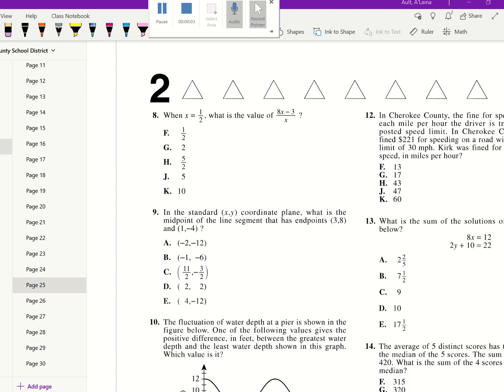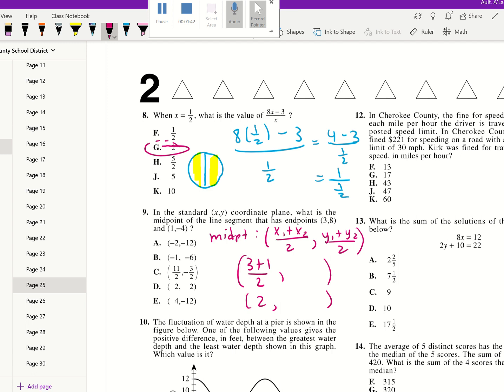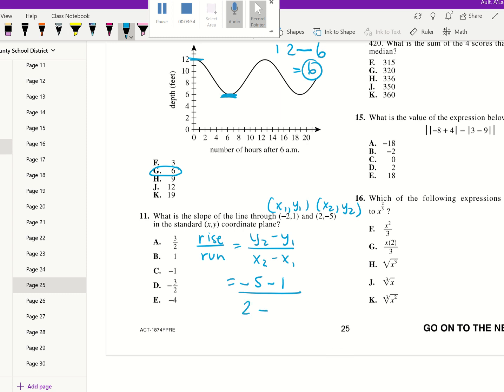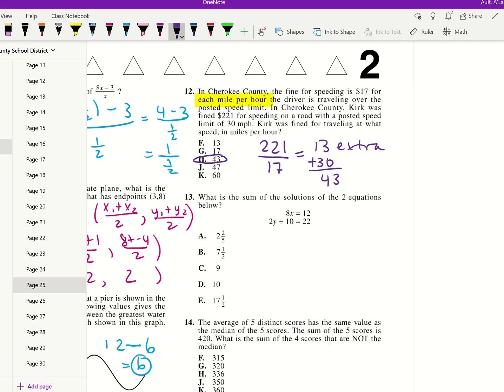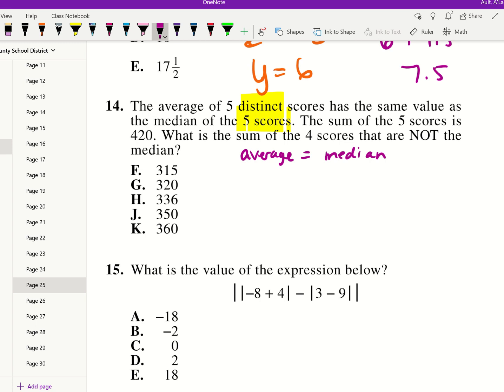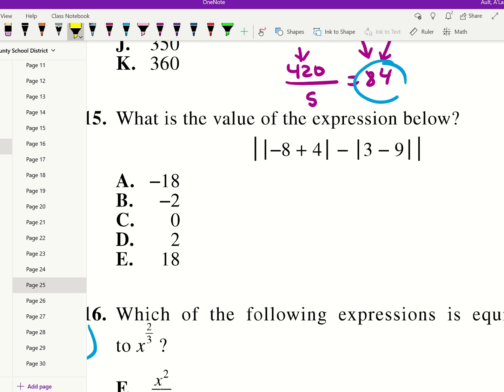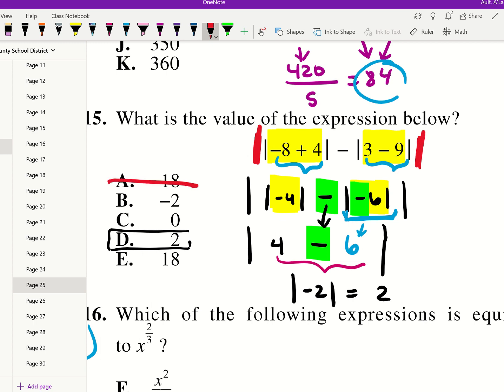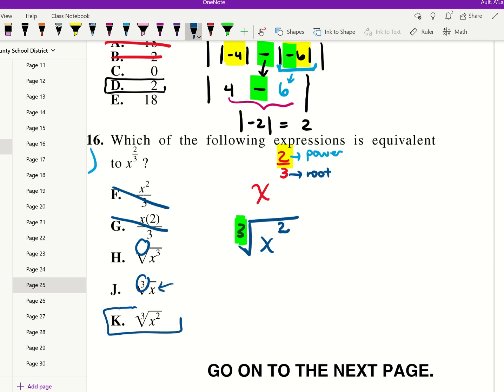ACT math 2018 p 25